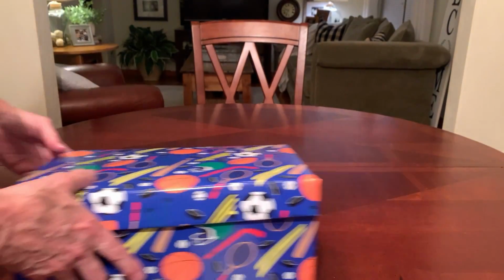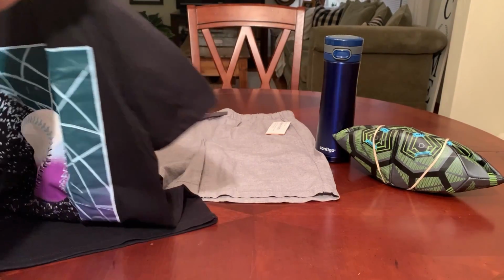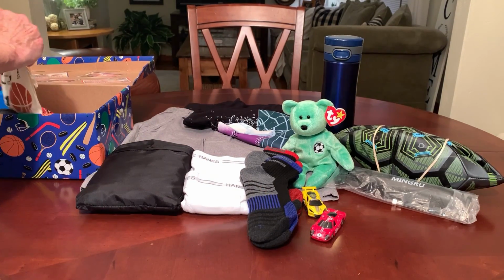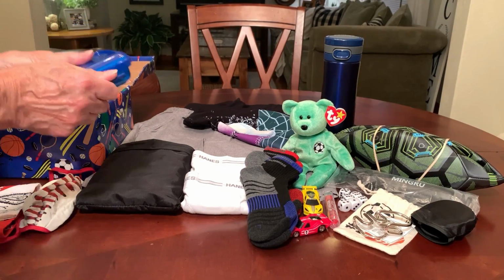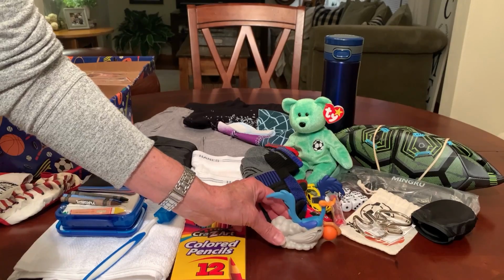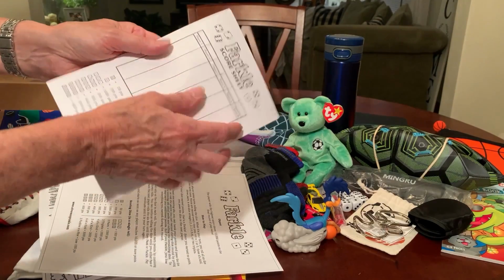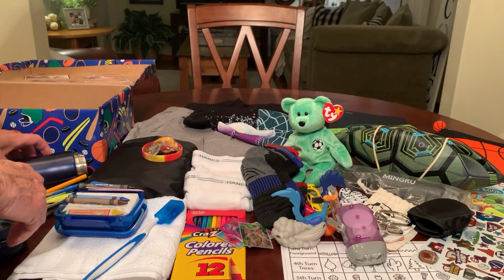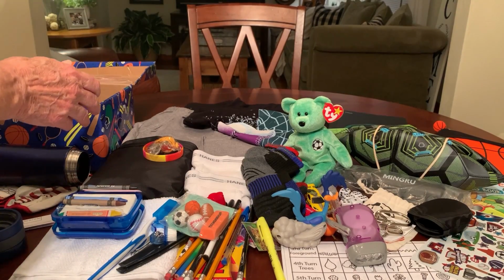SPORTS ALL-STAR THEMED ⚽️ BOY 10-14 OCC SHOEBOX UNBOXING | Operation Christmas Child 2021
Jam-packed Sports All Star themed shoebox gift, for a 10-14 year old boy, includes a soccer ball and pump, insulated water bottle, full sized stuffable backpack, full outfit of clothing (shorts, T-shirt, socks and underwear), School supplies, hygiene items and more. Check it out.

Your likes and comments help raise awareness and spread the word of Operation Christmas Child.

MINGRU 3-pk ball pumps:

COOPAY 30 pcs foldable flying disc/fan:

KKDAO Coach Whistle:

Muslin Drawstring Bags 50 pcs:

Musician: LiQWYD